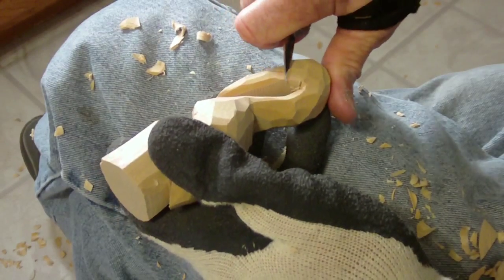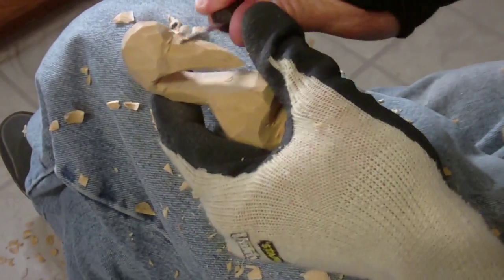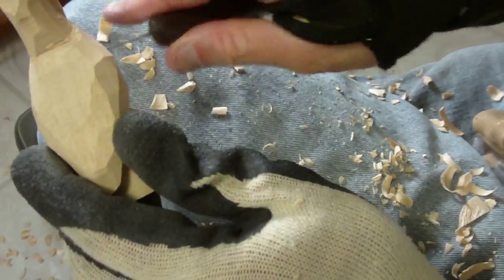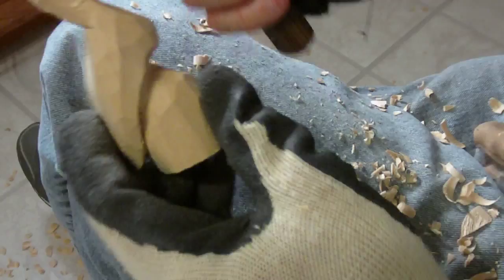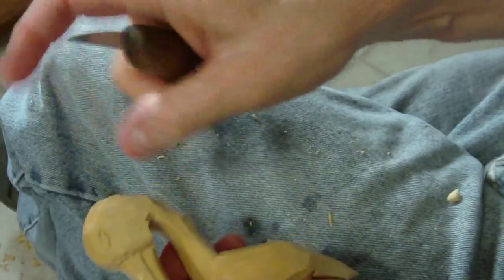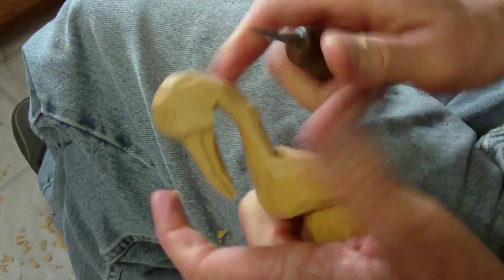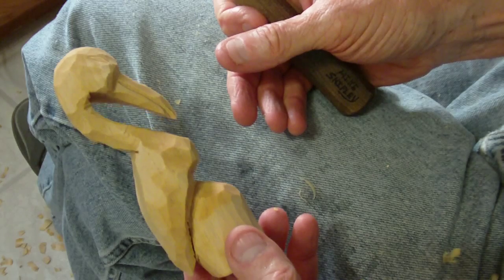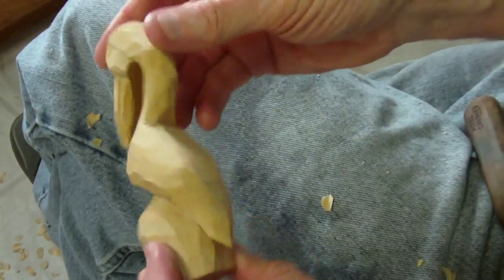Carving The Folk Art Crane (Conclusion)